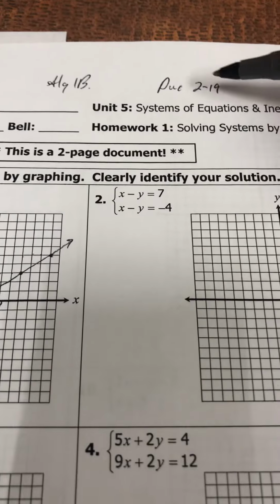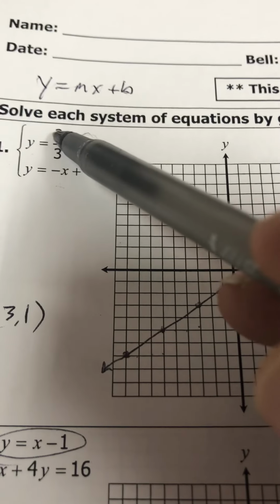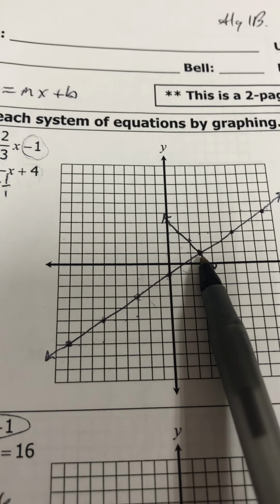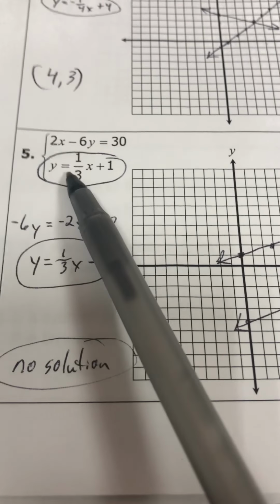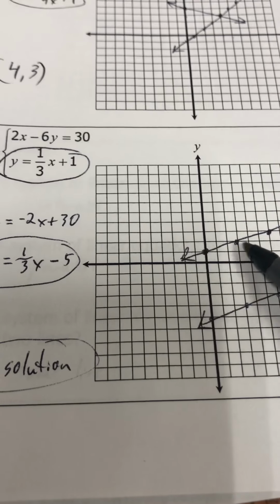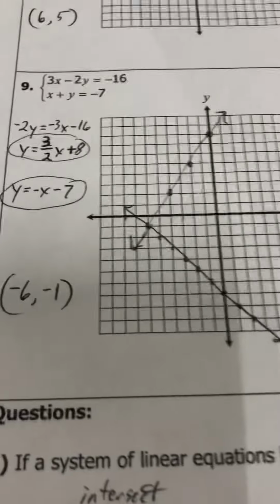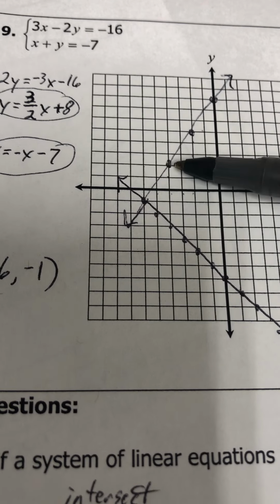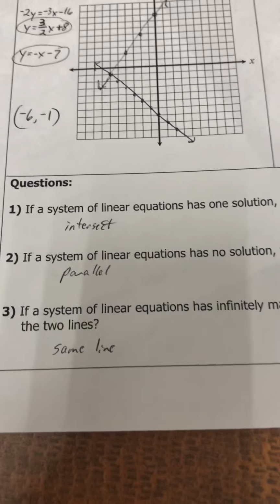February 18, 2021